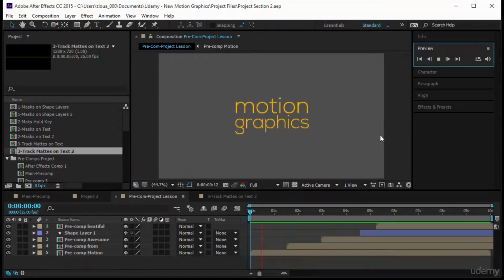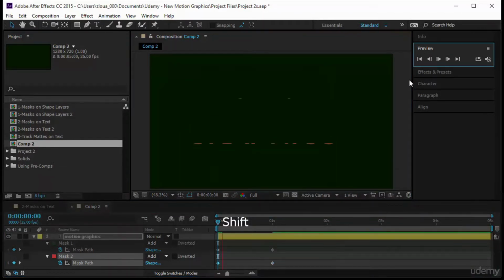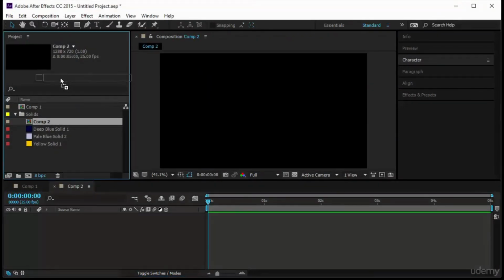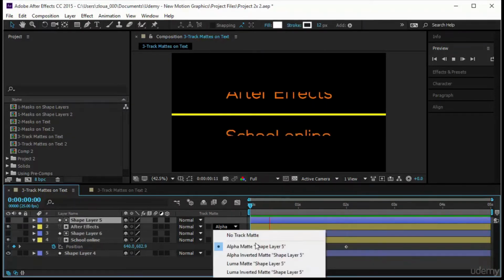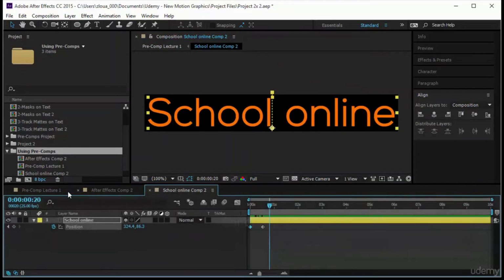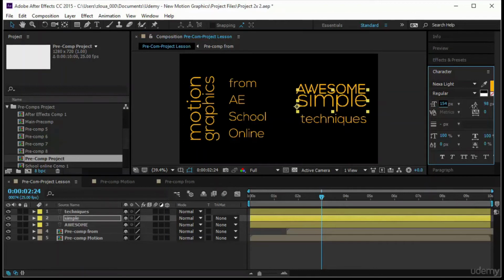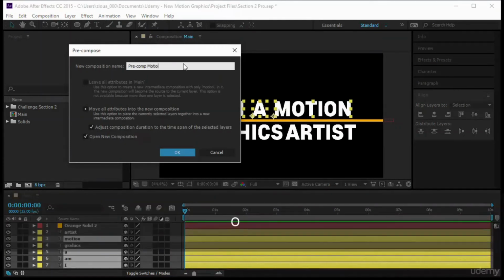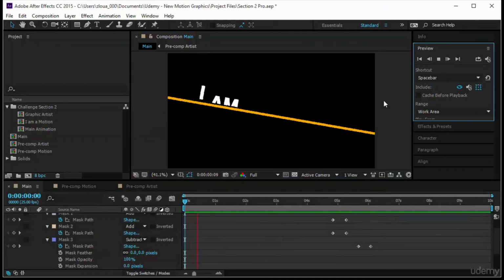After Effects course -03 || Skilled Animator